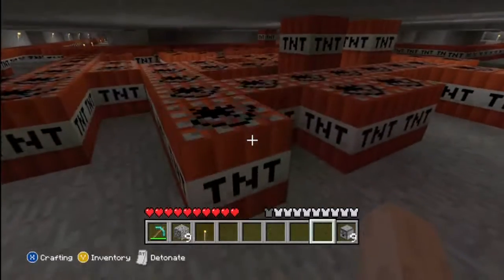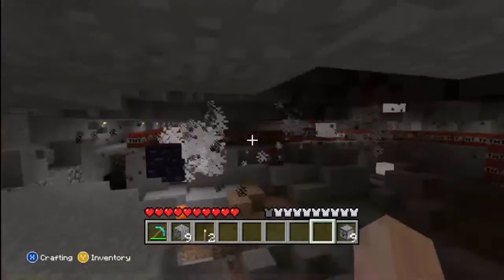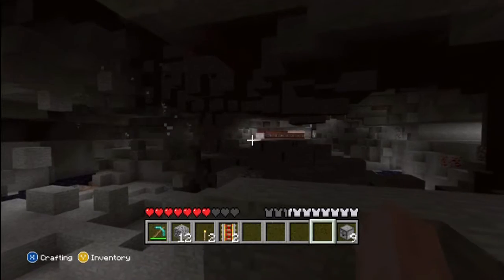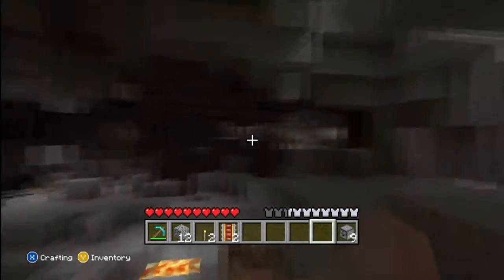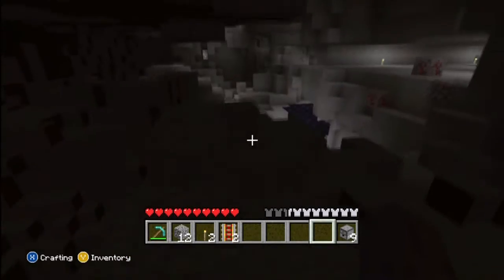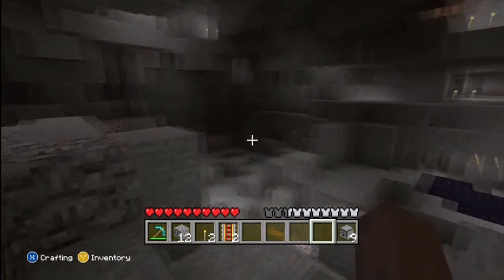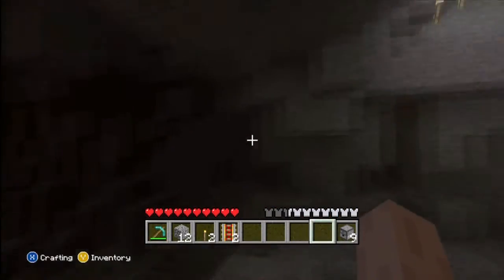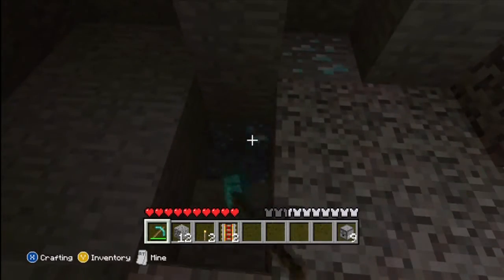Breaking My Xbox 300+ TNT (Minecraft Gameplay)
I think it's fun to watch. Or don't. I'm pretty used to it.